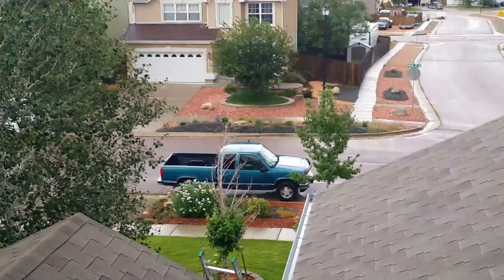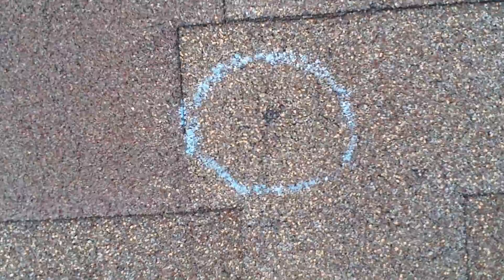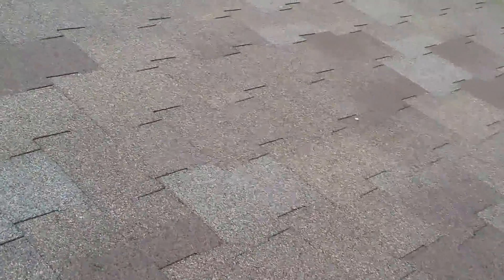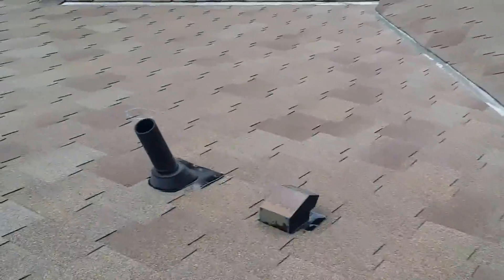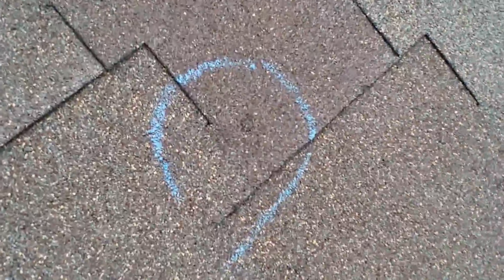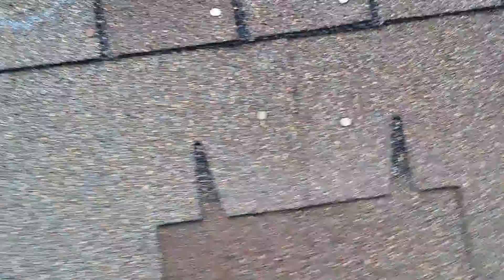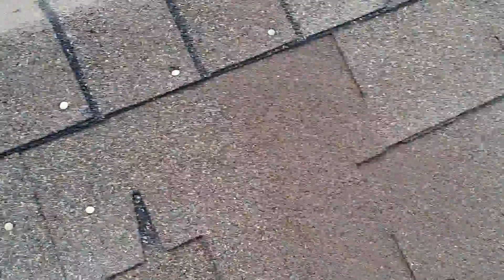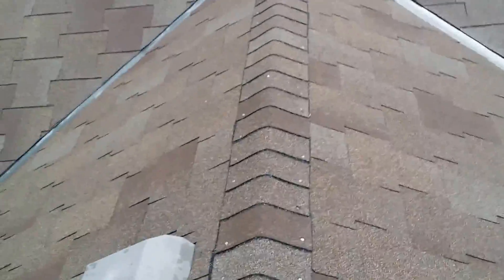Roofing in Colorado Springs CO - AquaDuct Roof & Gutters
Original T-Lock shingled roof with hail damage. This roof needs replacement!